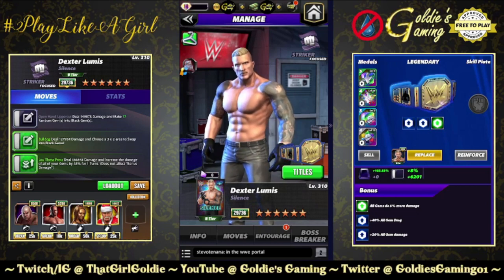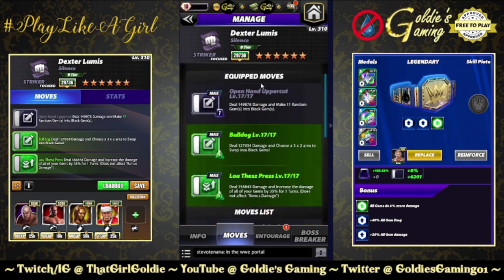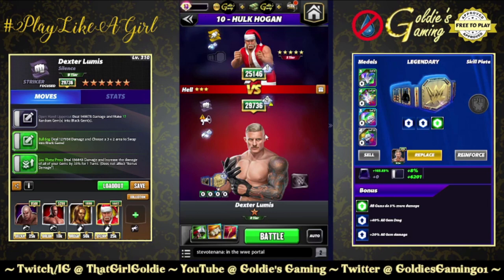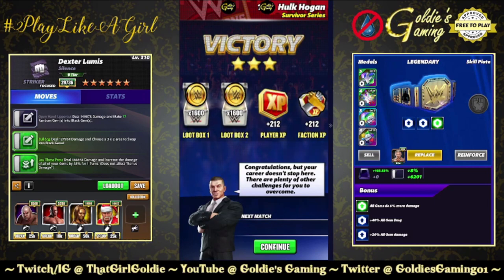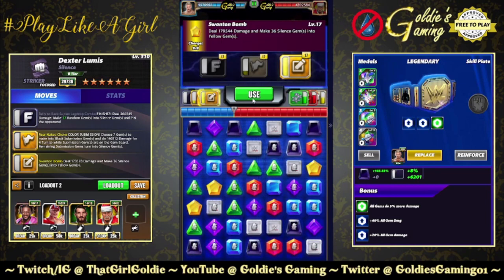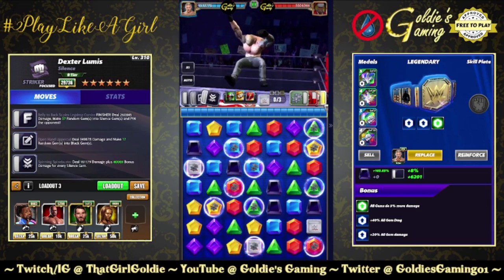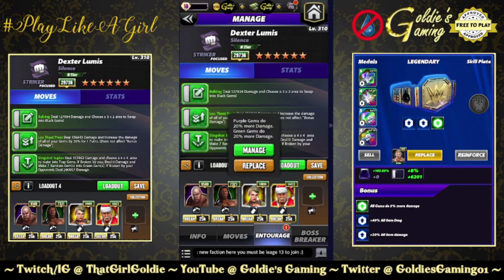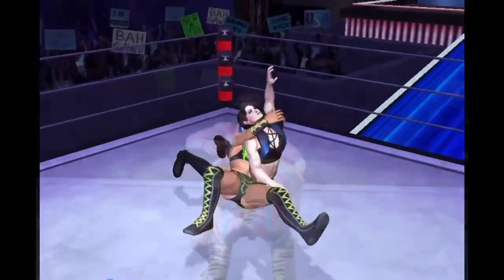Dexter Lumis "The Silence" 6sb Gameplay - F2P Approved Edition! - WWE Champions